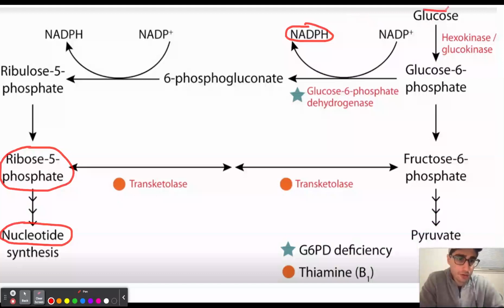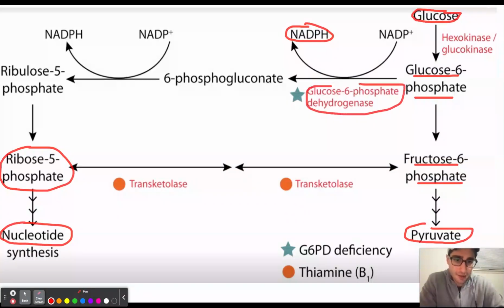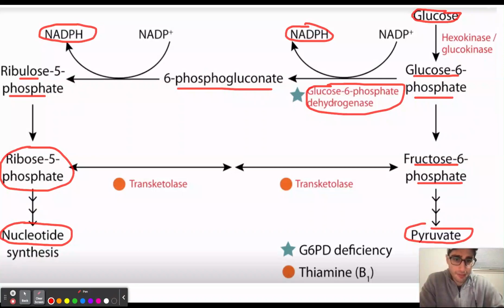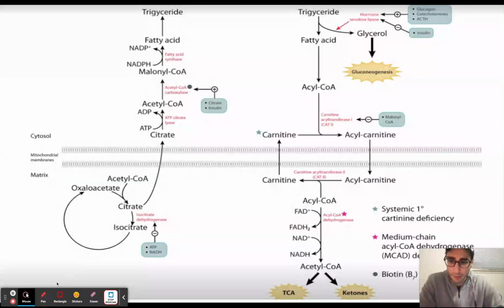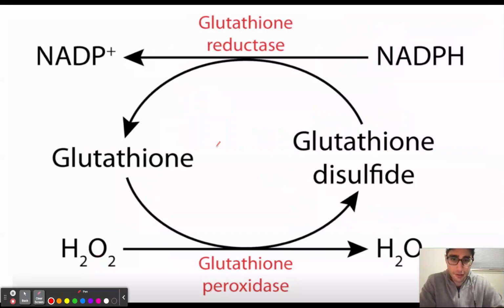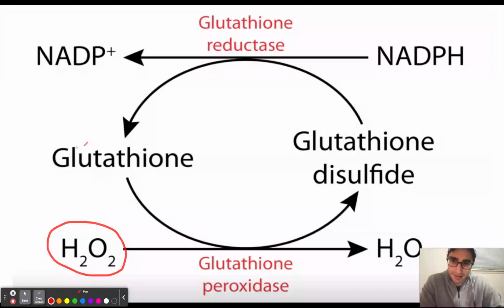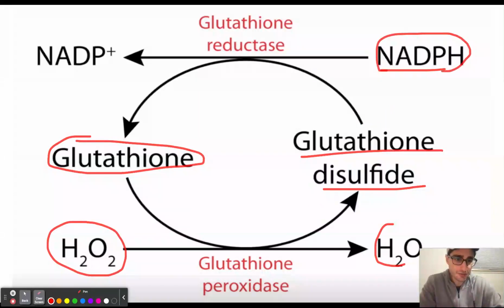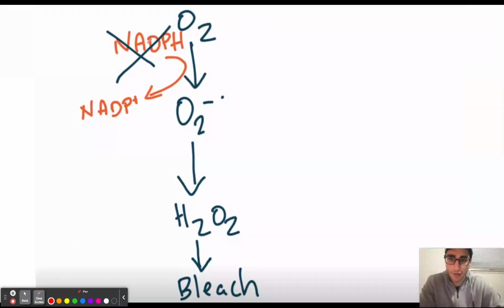Glucose 6 Phosphate Dehydrogenase Deficiency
Pentose Phosphate Pathway Simplified